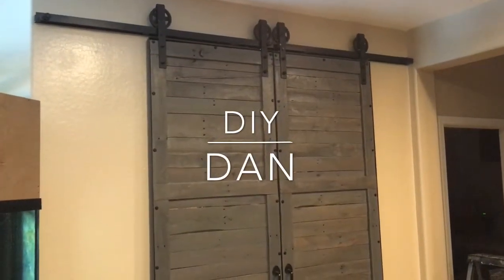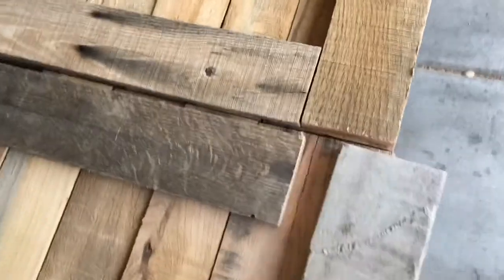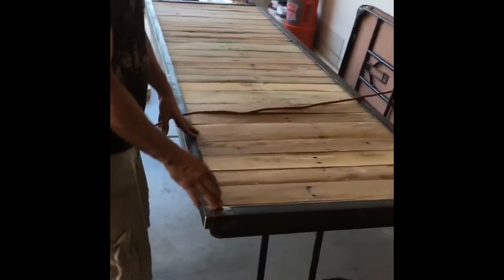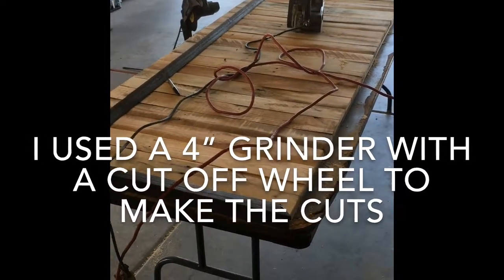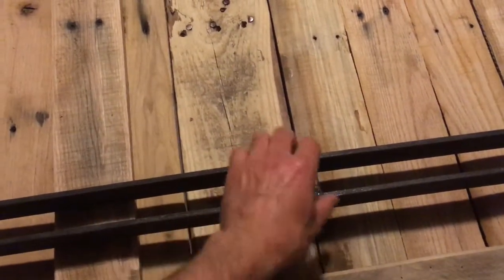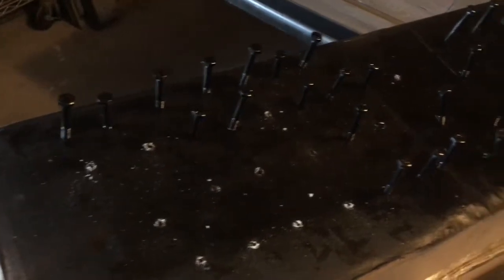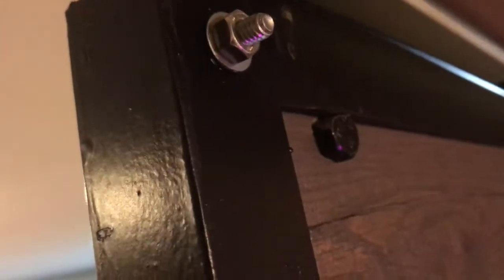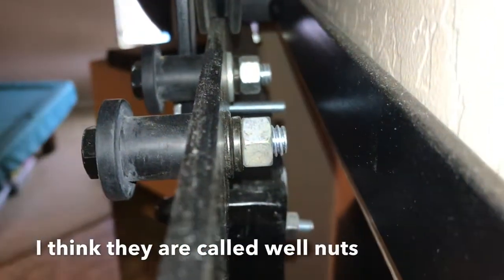DIY CUSTOM PALLET BARN DOOR BUILD WITH INSTALLATION AND MISTAKES MADE ALONG THE WAY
AS WITH ALL MY VIDEOS I TRY TO GIVE THE MOST INFORMATION IN THE LEAST AMOUNT OF TIME AS POSSIBLE. THIS VIDEO GOES OVER HOW TO INSTALL AND BUILD A SET OF BARN DOORS USING PALLET MATERIAL ALONG WITH HELPFUL HINTS AND MISTAKES THAT I MADE DURING THE PROCESS. I BUILT THE RAIL AS WELL FOR THIS PROJECT INSTEAD OF PURCHASING IT.